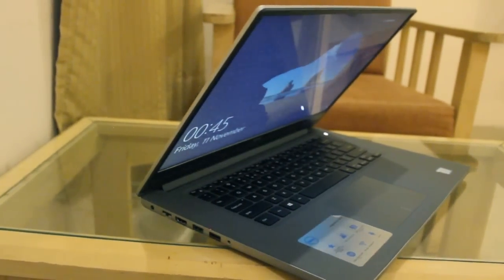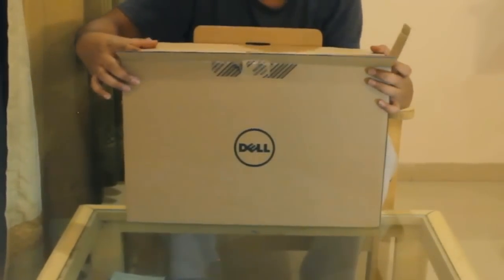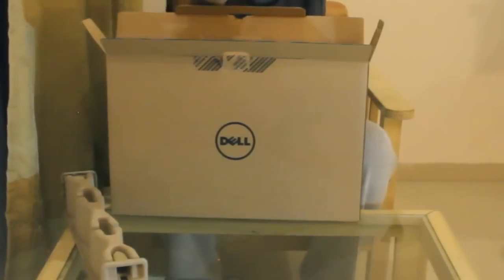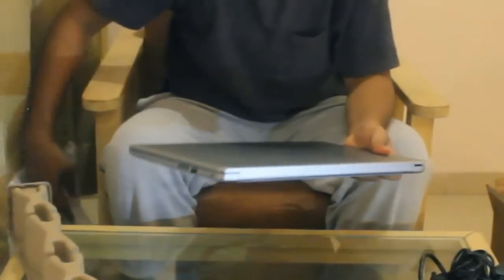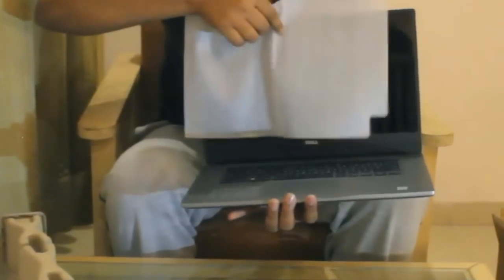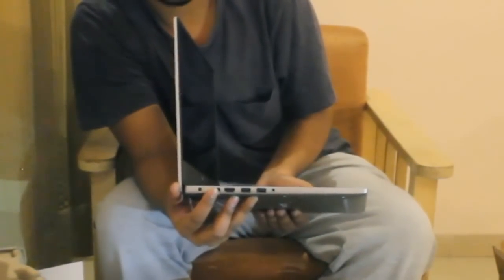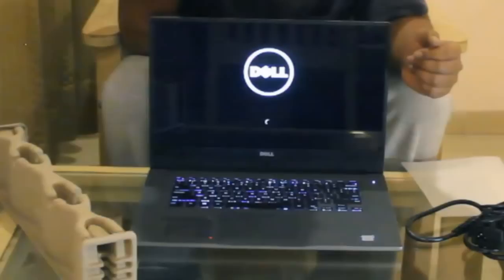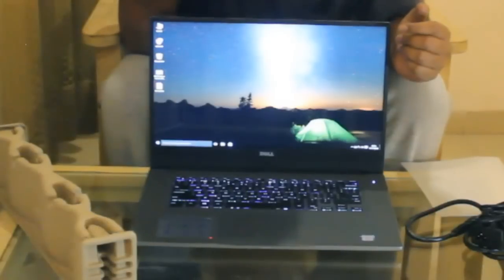Unboxing of Dell Inspiron 7560 i7 7th Gen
Dell Inspiron 7560 i7 7th Genration. 128 GB SSD, 1TB HDD, 4GB Nvidia Graphic Card. 15.5 Inch Matte Display Anti Glare Full HD IPS. 8 GB Ram. Gaming, Rendering work.